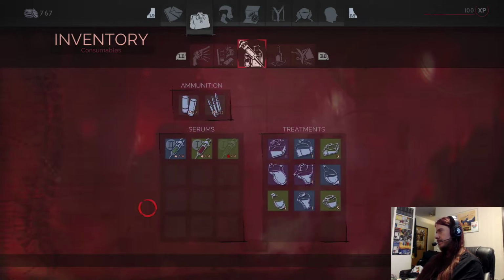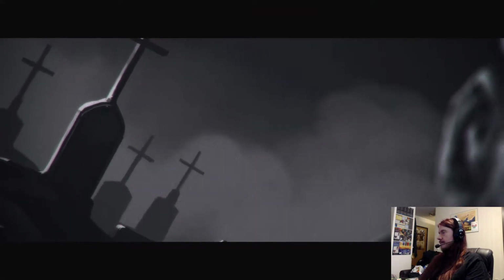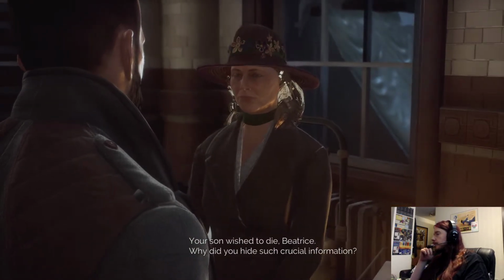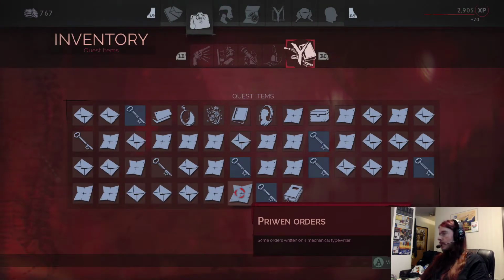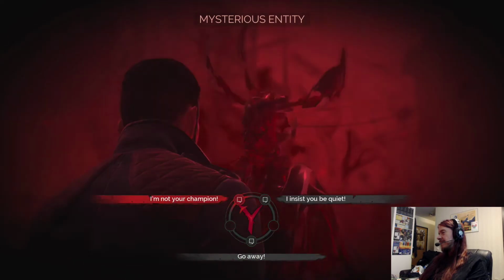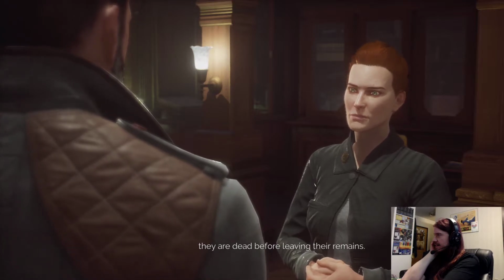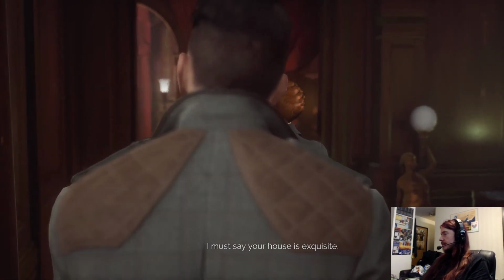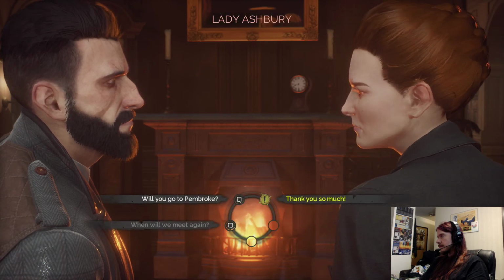Vampyr Part 14